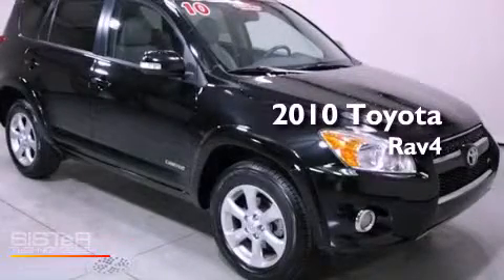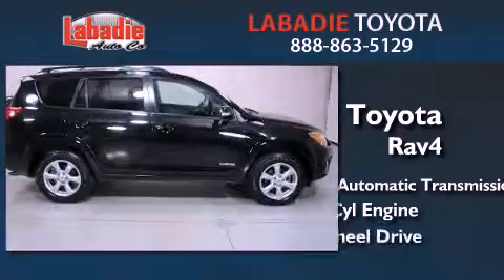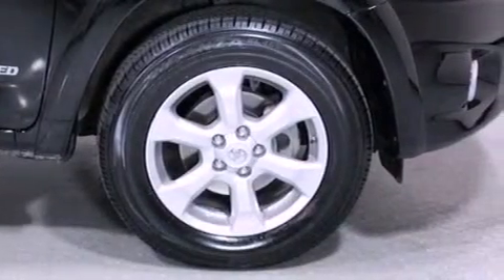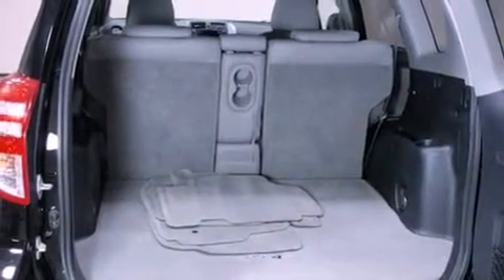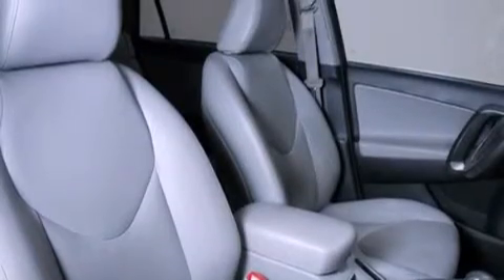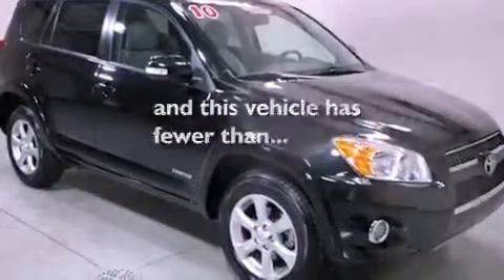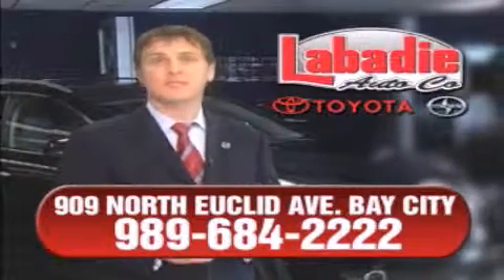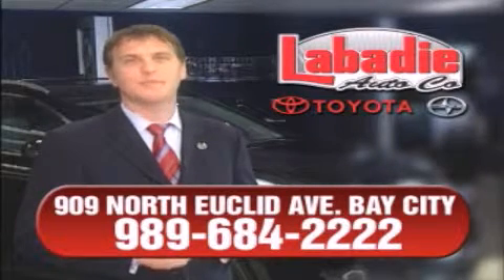Used 2010 Toyota Rav4 Bay City MI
Year : 2010
 Make : Toyota
 Model : Rav4
 Engine : Gas V6 3.5L/211
 Trans . : Automatic
 Exterior : Black
 Miles : 38,509
 Interior : Ash w/Fabric Seat Trim or Sport Leather Seat Trim
 Stock : T8812